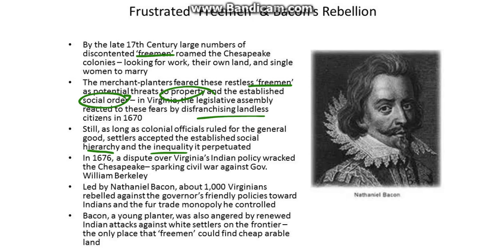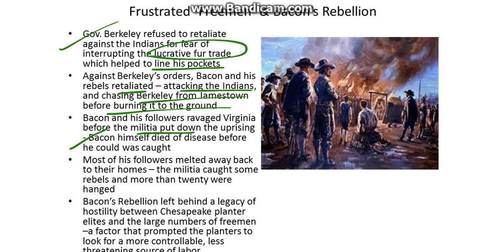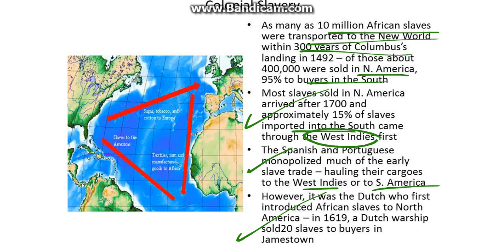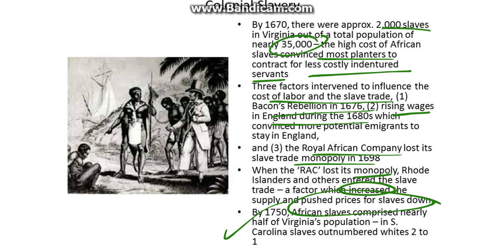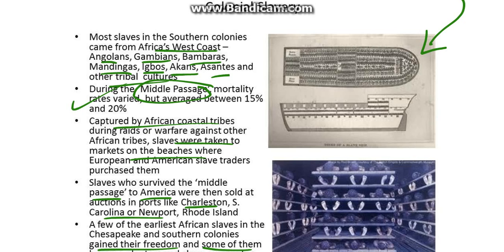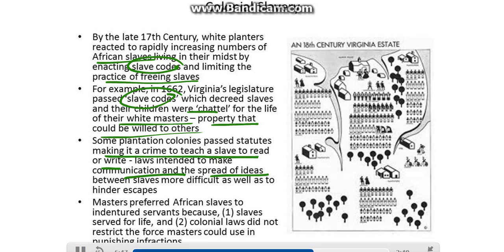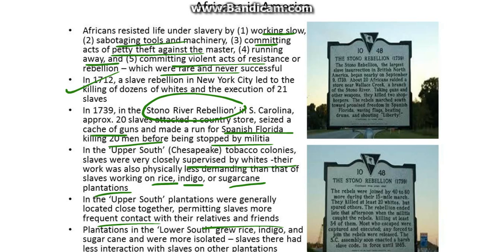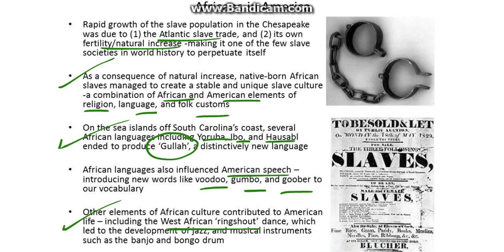Mrs. Feighery's TAP Chapter 4 American Life in the 17th Century Part 2